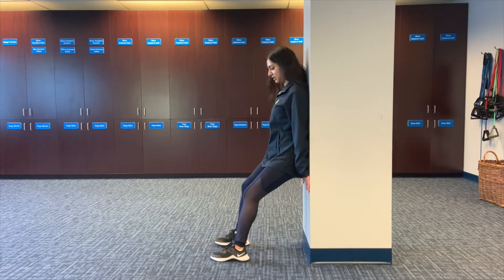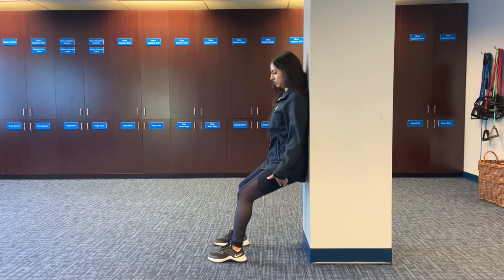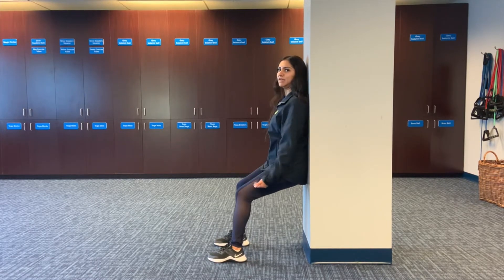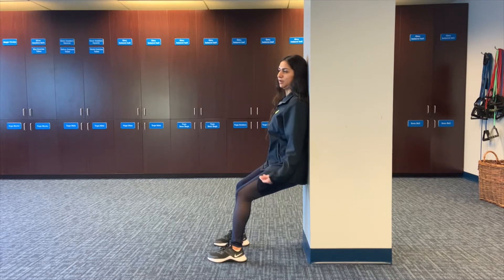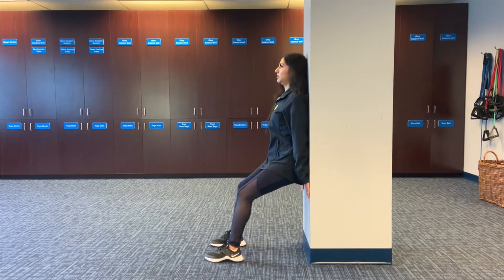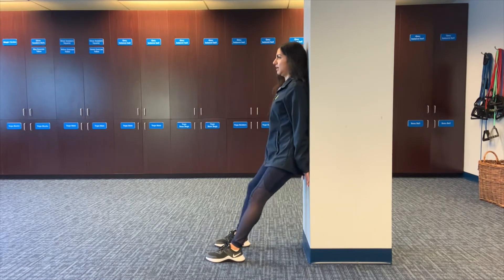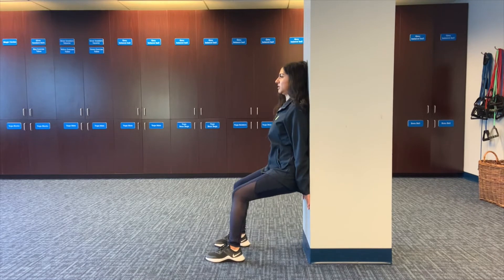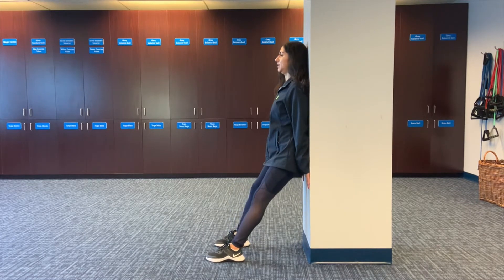Squat Challenge: Beginner – Center for Health & Fitness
Follow along with CHF as we guide you through our “Sally Up Squat Challenge.” This video focuses on the beginner challenge.